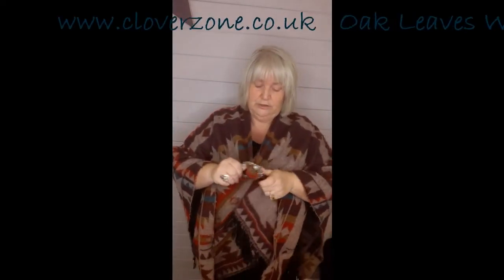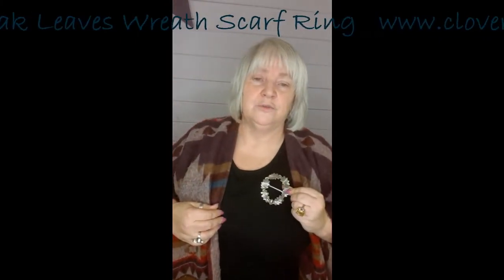Oak Leaves Wreath Sacarf Ring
Using our Oak Leaves Wreath scarf ring to tie a wrap